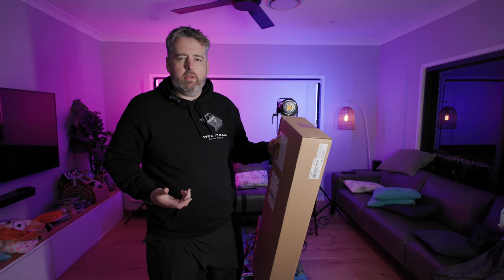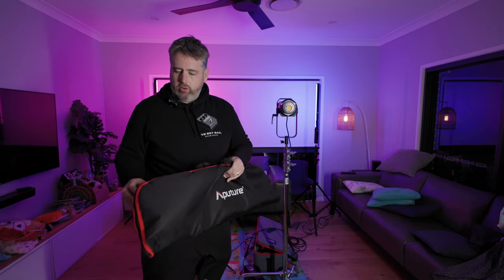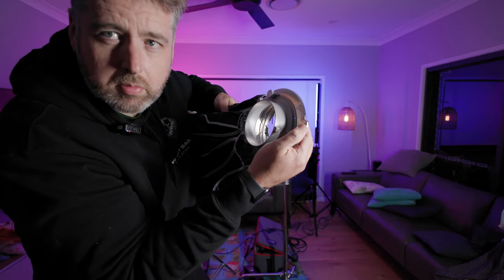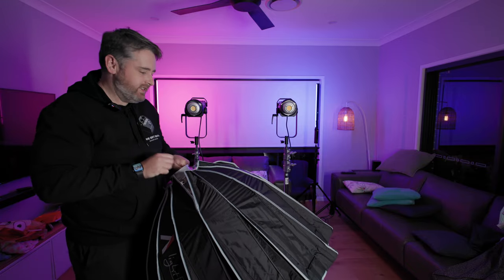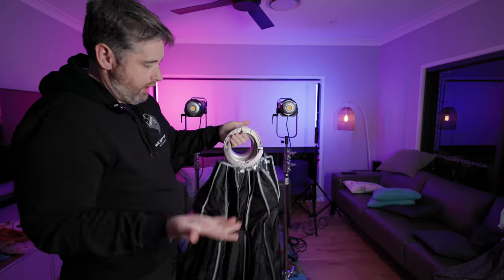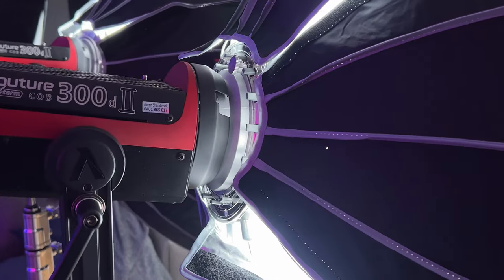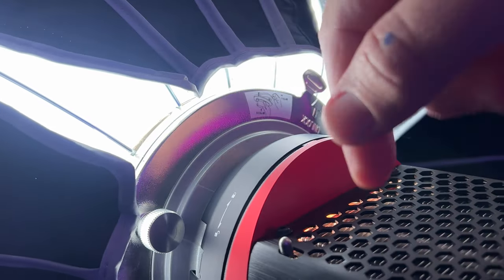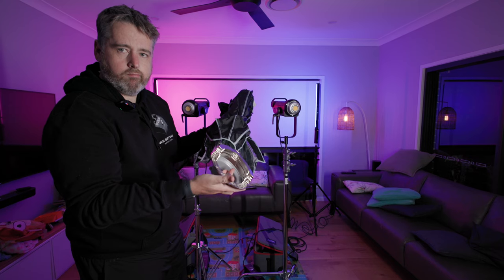Aputure Light Dome III - setting up for the first time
In this video I setting up the Aputure Light Dome III for the first time and compare it to the aputure light dome ii.

Filmed on Canon r5c using 16mm rf 2.8 & iPhone as well.

00:00 Intro
00:19 Box opening aputure light dome 3
1:34 Setting up
4:11 diffusion
5:16 setting up aputure light dome 2
6:00 some thoughts
7:20 pack down
8:27 wrap up